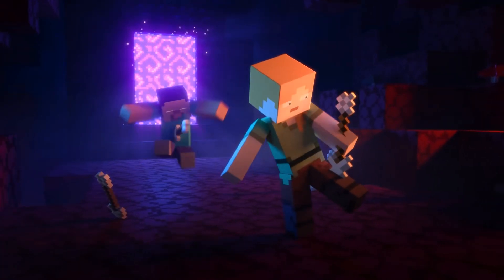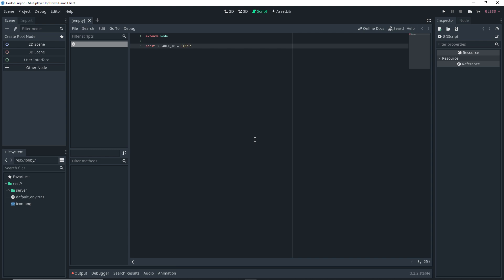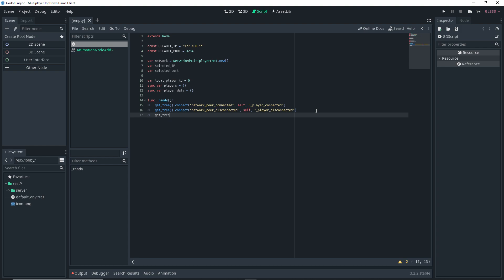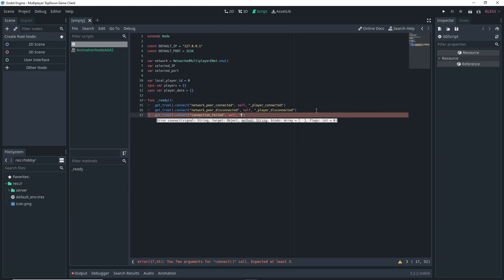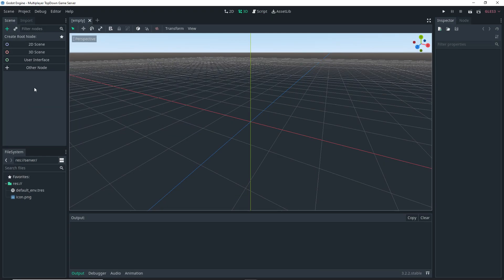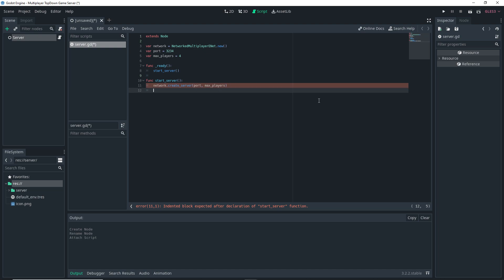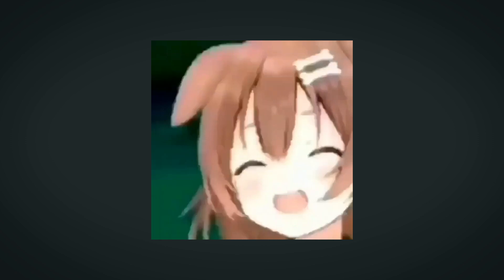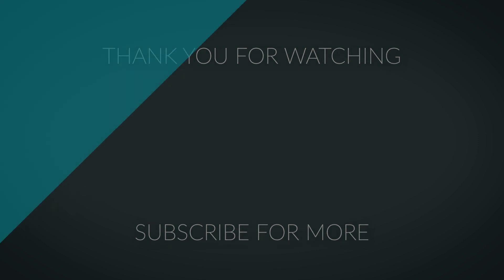How To Make A Multiplayer Server to Client Connection in Godot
In this video, I will show you how to make a multiplayer server to client connection. I am using the normal Godot engine and coding using gdscript. I don't go into full detail explaining how all the code works but I do show the full process of making the server to client connection. I hope you find this Godot networking tutorial useful. This is part 1 of hopefully many to come for a multiplayer top-down game.